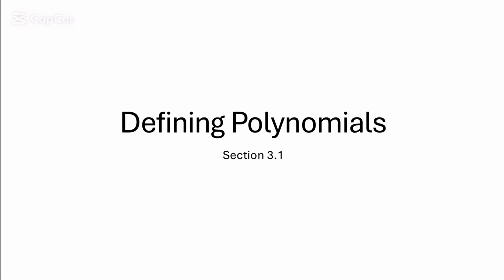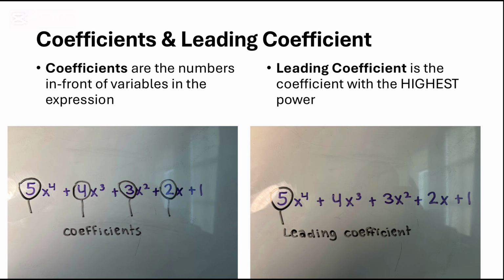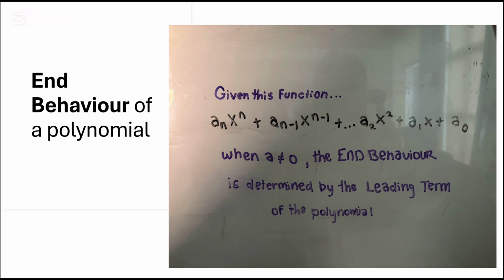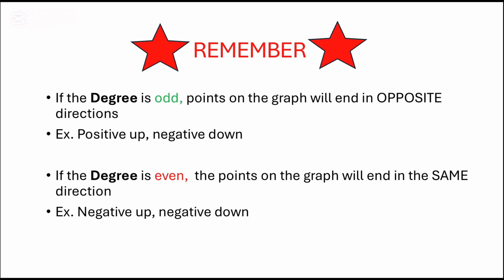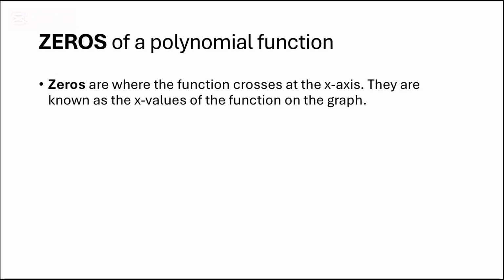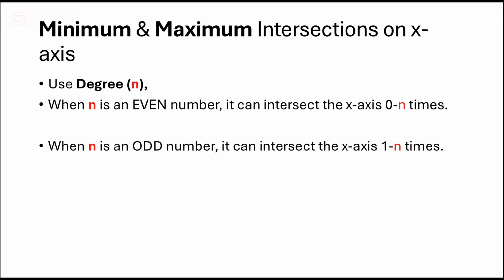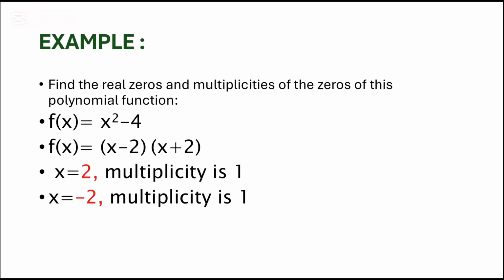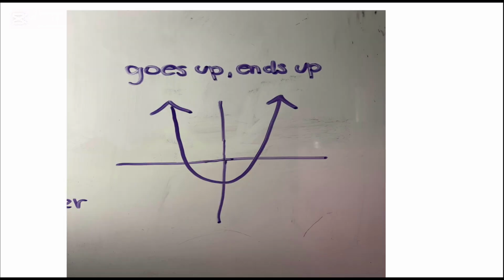Defining Polynomials- 3.1